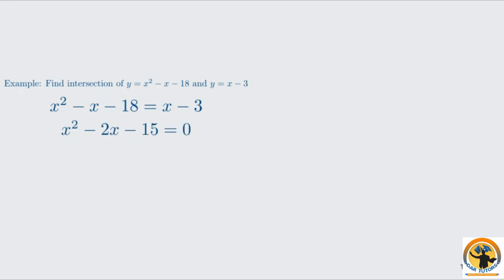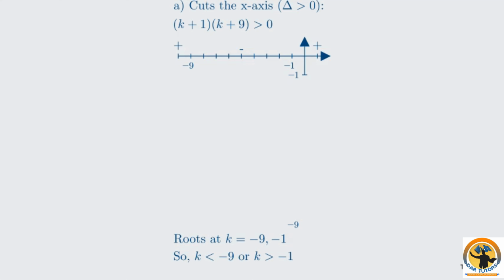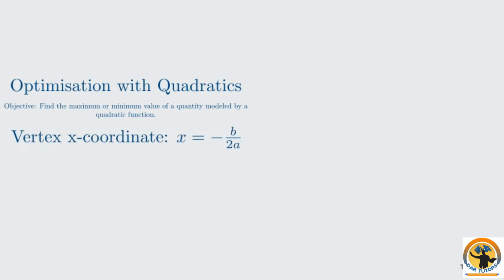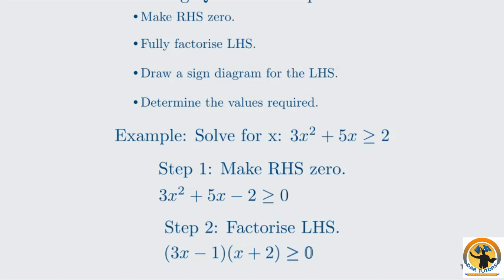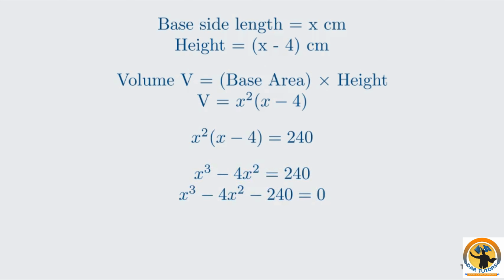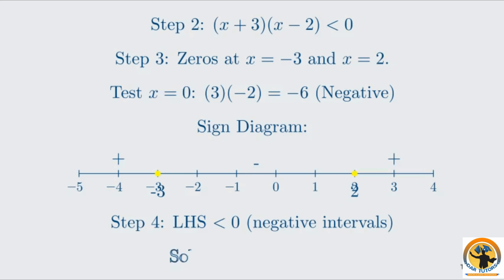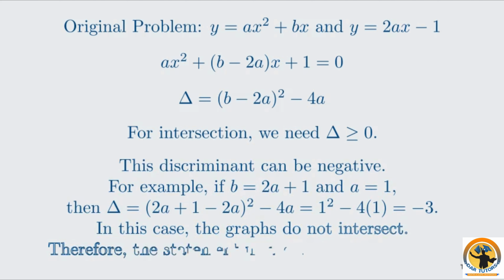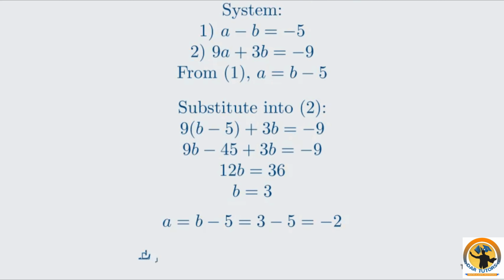Mastering Quadratics Intersections, Optimization, and Inequalities